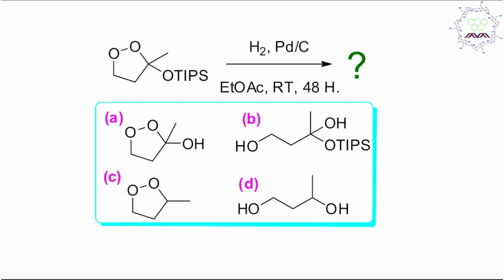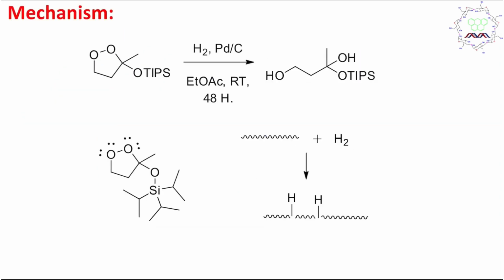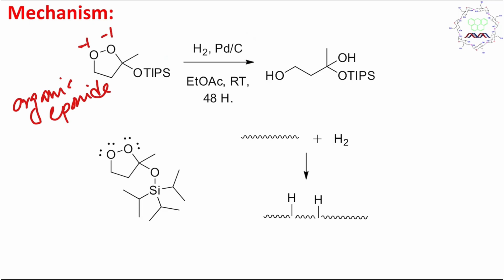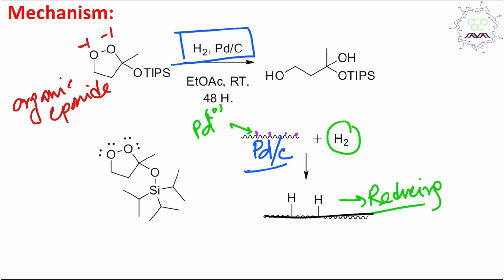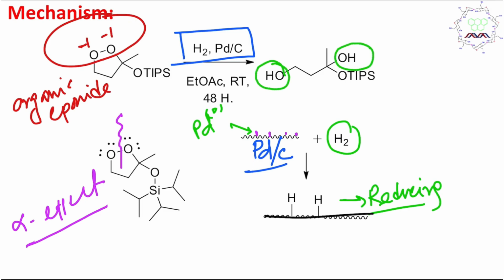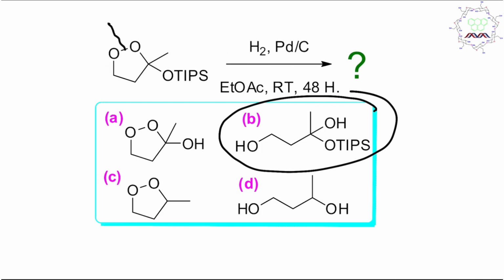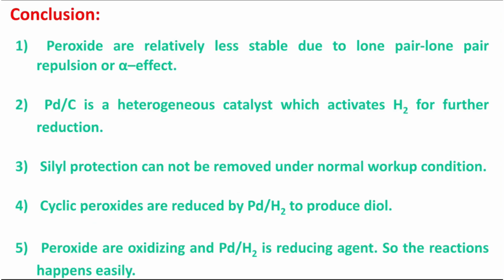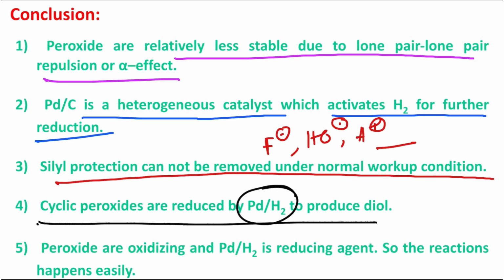MCQ-165: About Peroxide and Pd/H2 by Dr. Tanmoy Biswas (Chemistry : The Mystery of Molecules).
In this lecture, I have discussed a MCQ (165) about the reaction of organic peroxide with Pd/H2. Peroxides are oxidizing and Pd/H2 is reducing in nature. So the reactions occurs smoothly. I have explained the reaction mechanism briefly. This video is a summary kinds of which will help you to understand the chemistry in shorter time.

For "Pd/C Hydrogenation vs. dehydrogenation by Dr. Tanmoy Biswas (Chemistry : The Mystery of Molecules)." please click on the link "

For "(L: 482) Raney Nickel (Ni-H2): Preparation, porosity, reducing agent and hydrogenation catalyst." please click on the link "

For "MCQ-165: About Peroxide and Pd/H2 by Dr. Tanmoy Biswas (Chemistry : The Mystery of Molecules)." please click on this link "